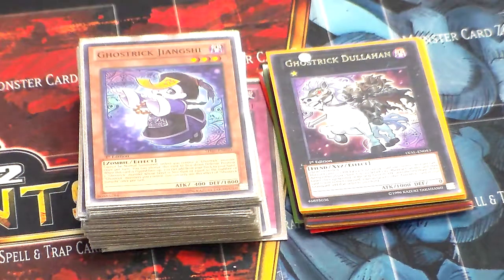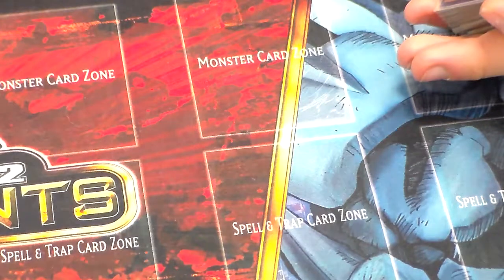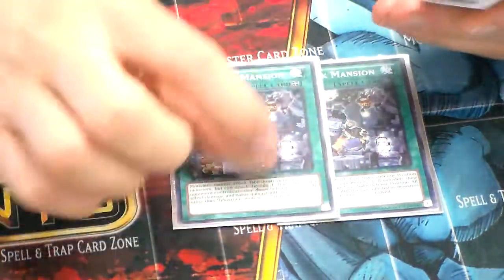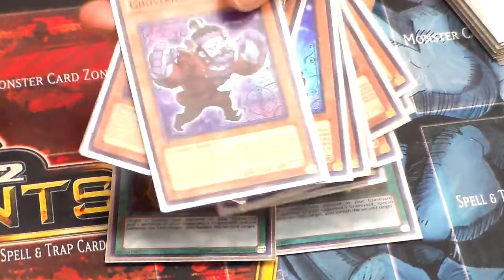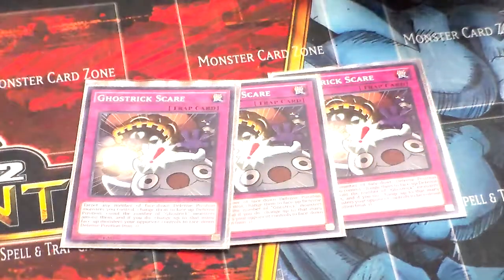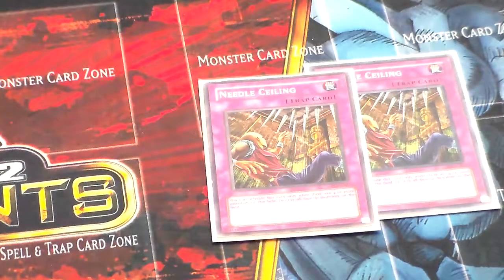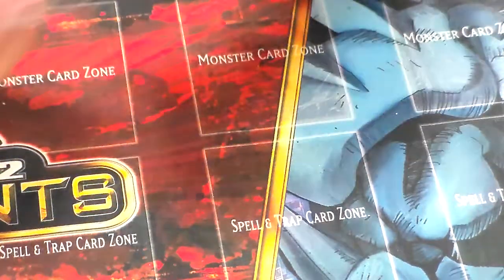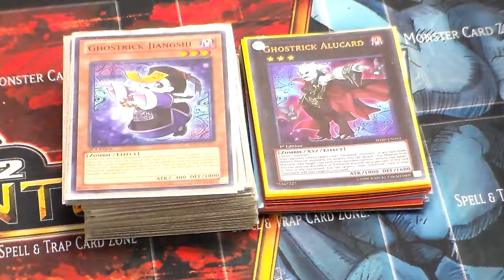Ghostricks Deck October 2014 (Halloween special part 2)